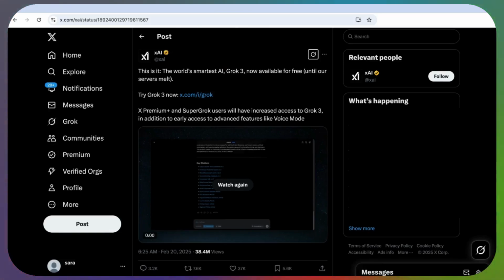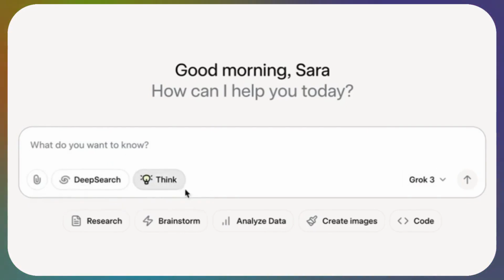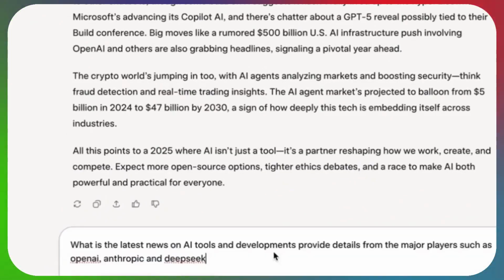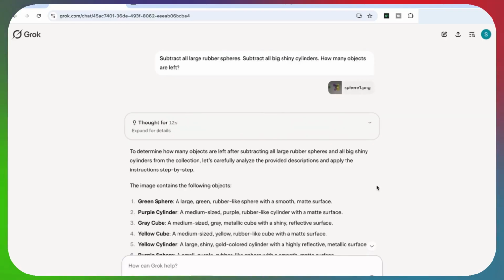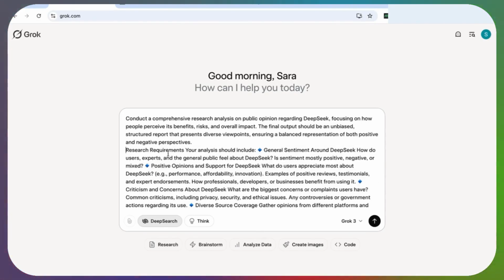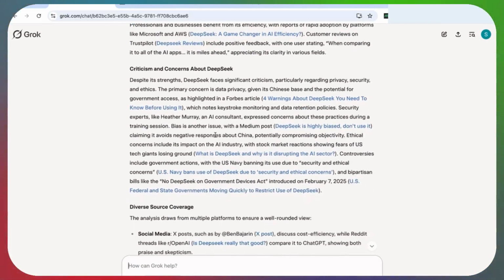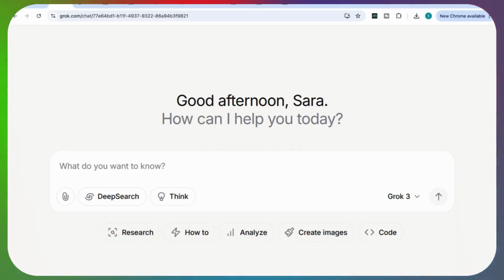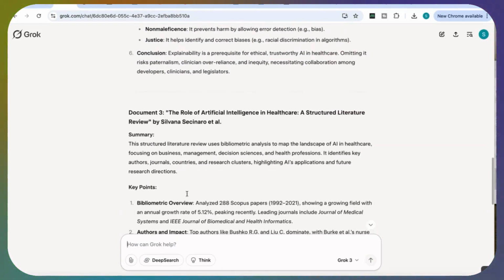Is This the Smartest Free AI? Ultimate Guide to GROK 3!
Discover if GROK 3 is the smartest free AI yet!

In this guide, we break down its features, capabilities, and what makes it stand out.
Learn which features make this a great model to use and which are not yet ready to compete with the best players!